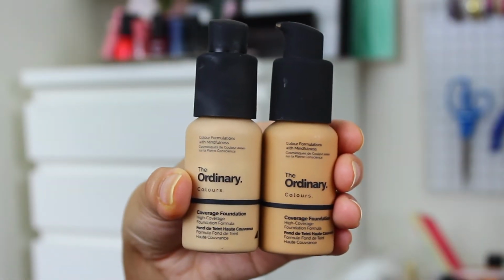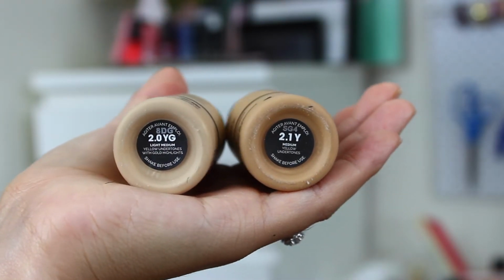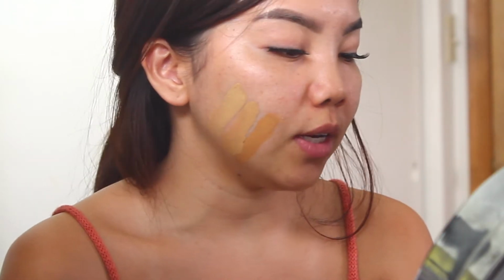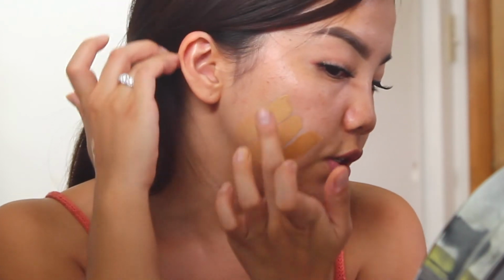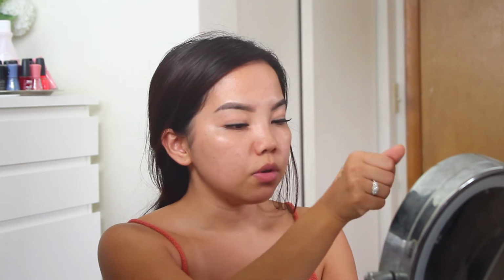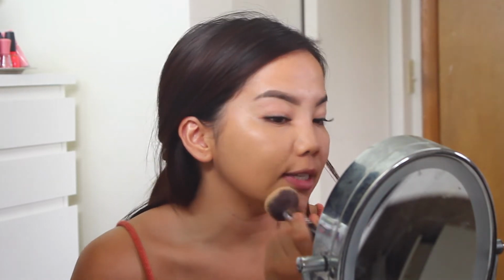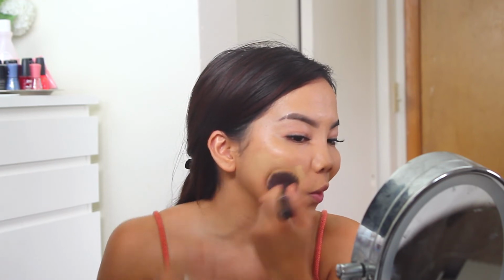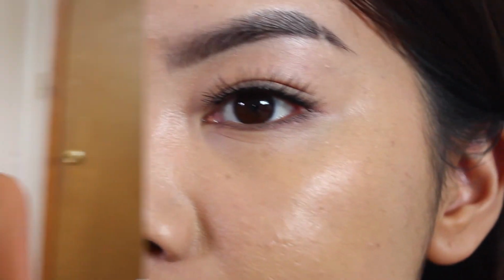The Ordinary Coverage Foundation for Dry Skin | Review, Demo, & Swatches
Back with another foundation review and demo! Thanks for all the love on my very first foundation video! Please make sure to check that one out of you haven't yet :)

Shades featured
-2.0YG, 2.1Y

-Dry to normal

Products mentioned/on my face:
-The Oridinary Spreadability Primer
-Smachbox Photo Finish Water Primer
-ELF Thats Heart Highlighter

♥ FAQ
Age: 27
Ethnicity: 100% Hmong
Camera: Canon T3i
Editing: Final Cut Pro X